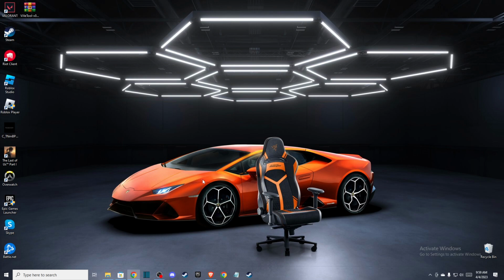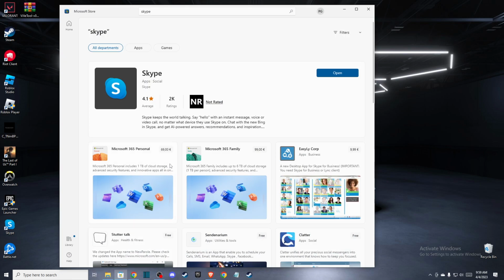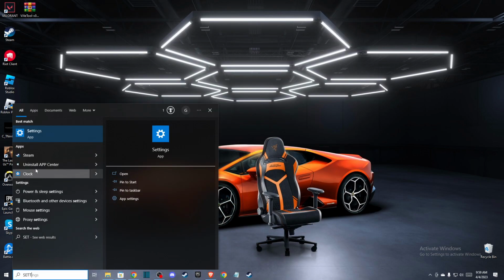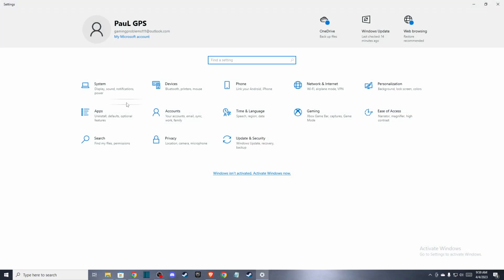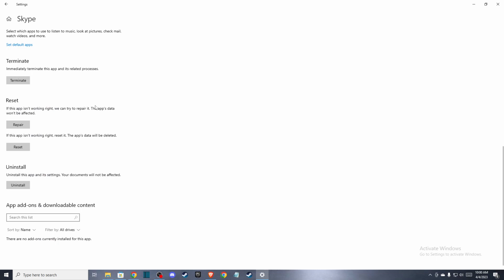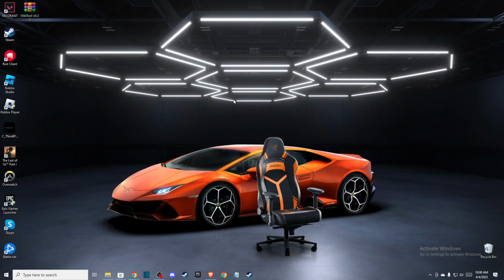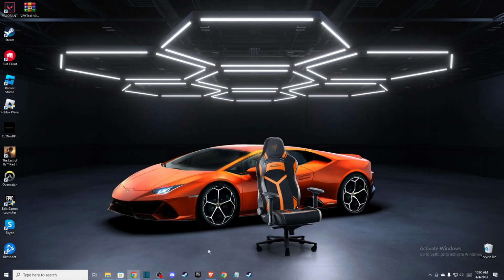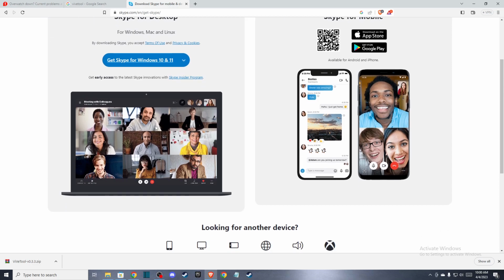How To Fix Skype Video Call Not Working | Fix Camera Not Working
In this video I will show you How To Fix Skype Video Call Not Working It's really easy and it will take you less than a minute to do it!